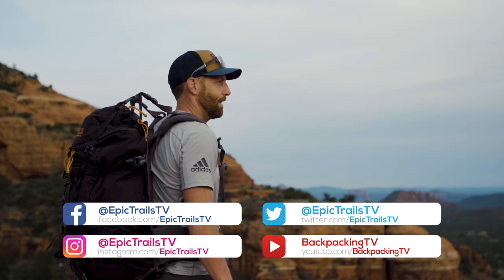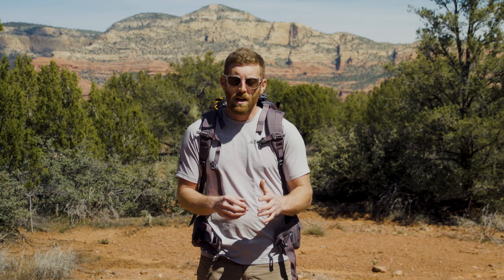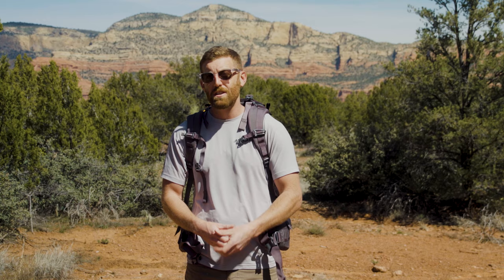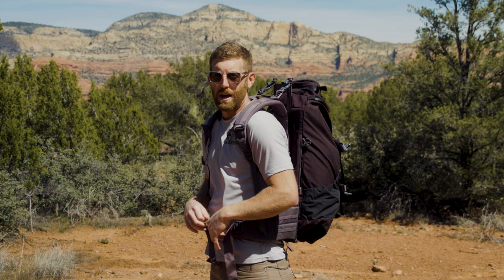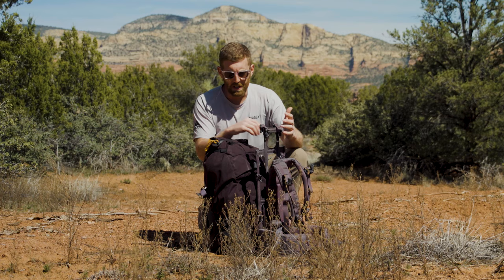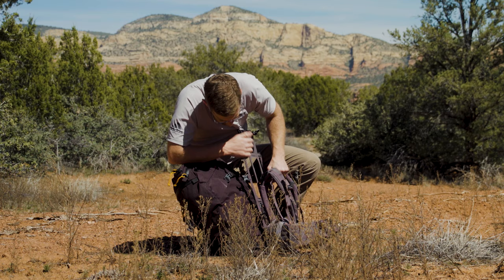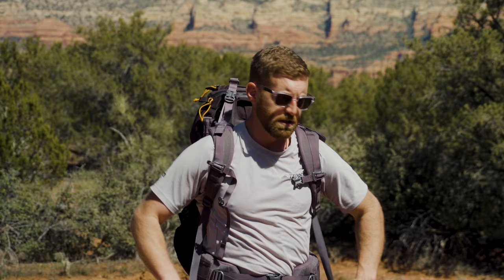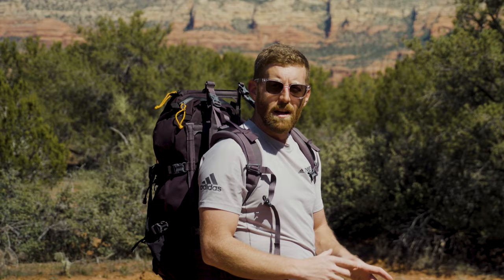How to Properly Fit Your Backpack for Hiking and Backpacking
Having a properly fitting backpack is a critical component of your comfort on the trail. So in this video, I'm showing you how to properly fit your backpack for hiking and backpacking, going over everything from what to buy, to how to adjust the frame to your torso size and adjusting the load.

1:00 - What to buy?
1:32 - Torso size and getting the right sized bag
2:59 - What do all these straps do?
3:31 - Fitting the hip belt
4:55 - Adjusting the shoulder straps
5:38 - Adjusting the frame
8:12 - Adjusting the load
9:32 - Chest strap

Gear used in this video includes: Mystery Ranch backpacks, Adidas Terrex